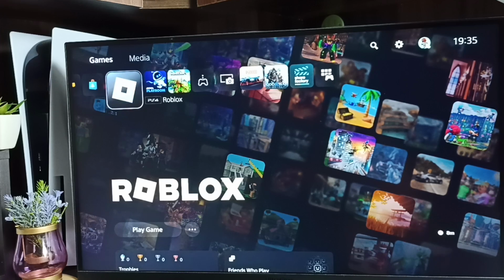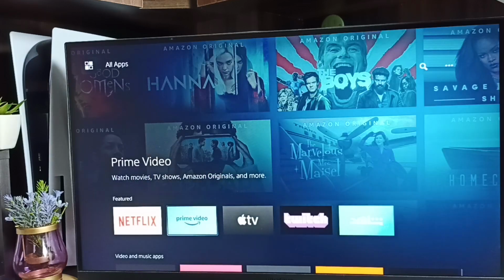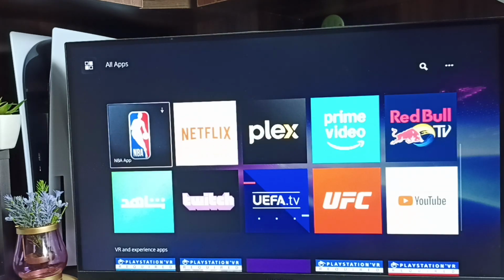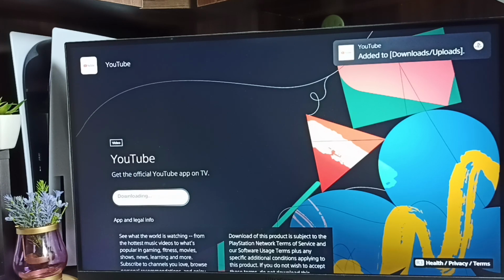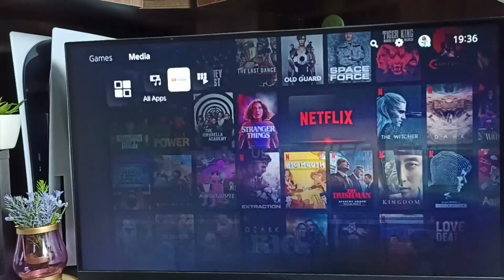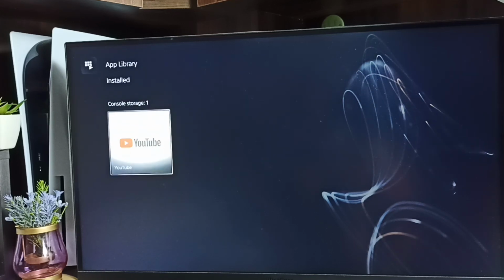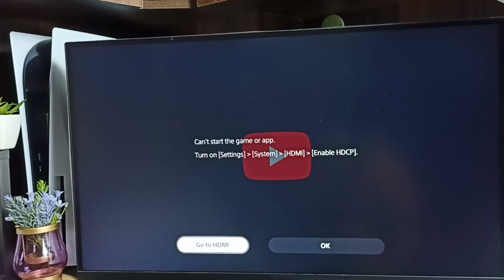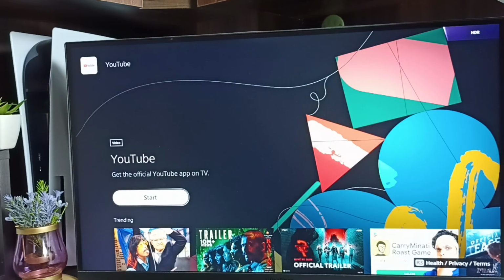How to Install YouTube App on PS5 Sony PlayStation 5